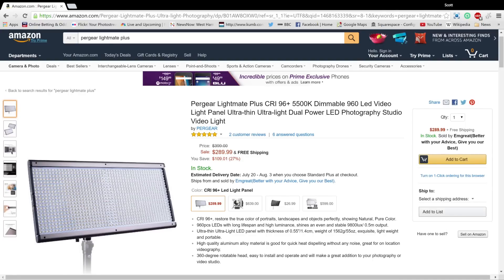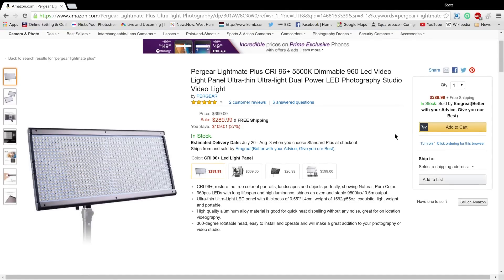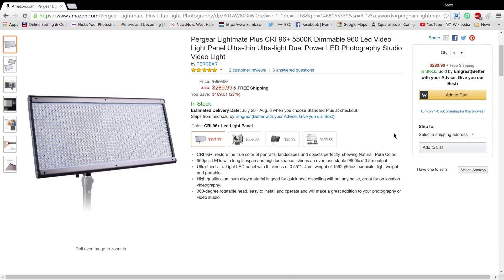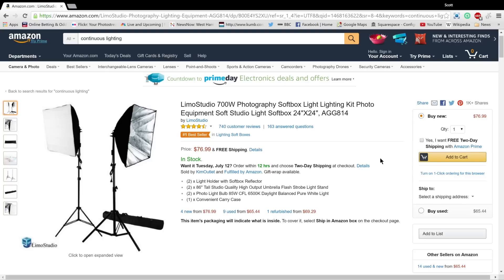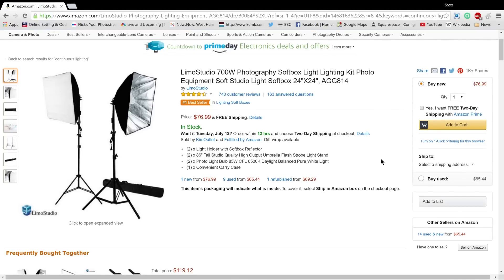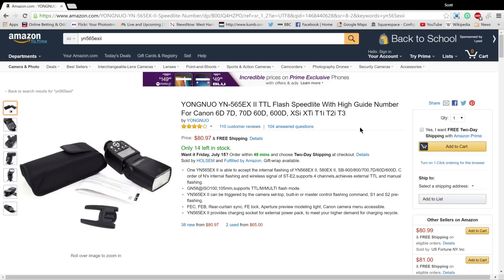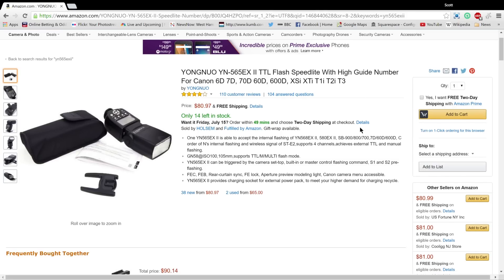The Differences between Continuous Light and Speedlights for Photography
Scott discusses the differences between Continuous Lighting and Speedlights for Photography and Videography.

This includes: Power output, what works best for beginners, LED panels, gear recommendations and some sample shots.

Pergear Softbox with Grid (US Only at this time):

Yongnuo YN565EX II:
Canon: